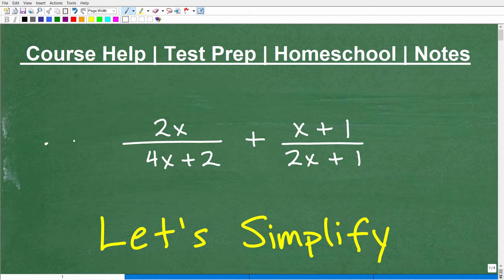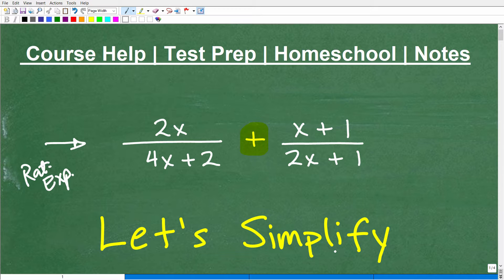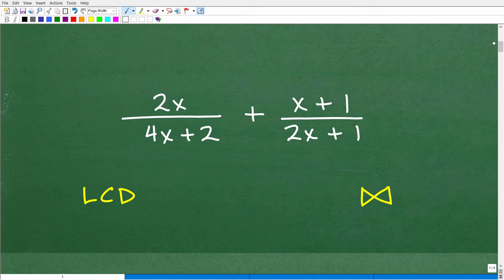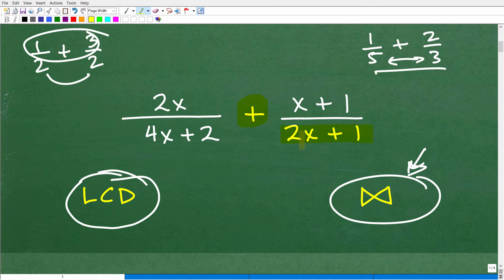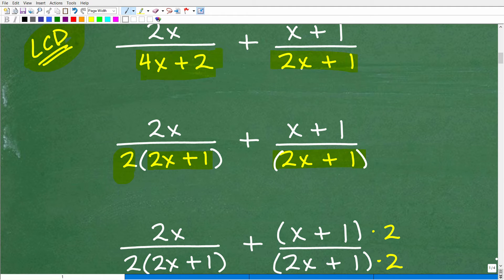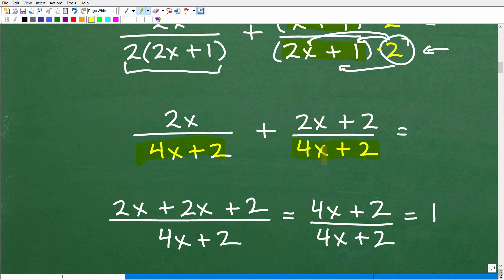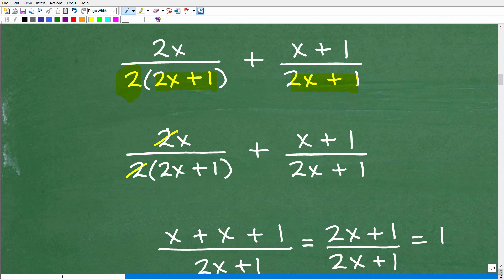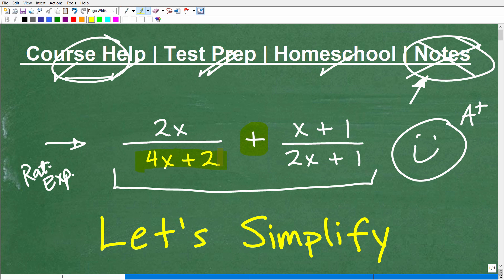Let’s ADD The Rational Expressions…step-by-step…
How to add rational expressions.  For more math help to include math lessons, practice problems and math tutorials check out my full math help program